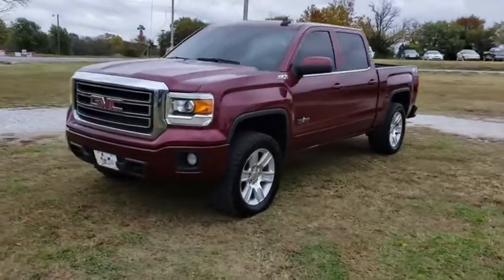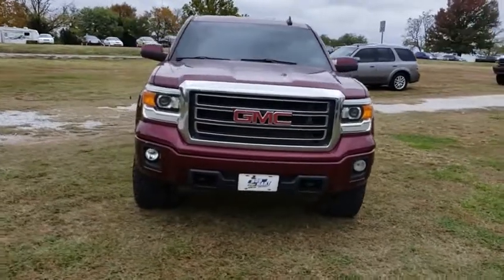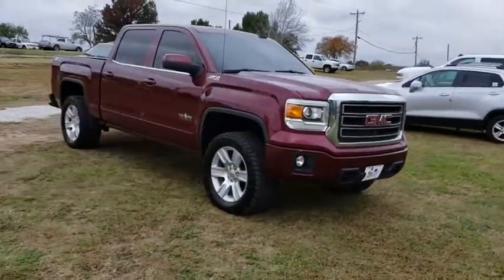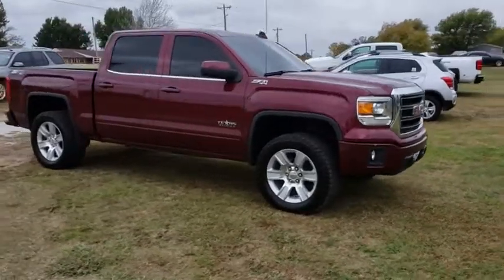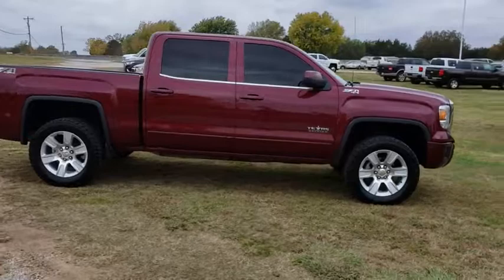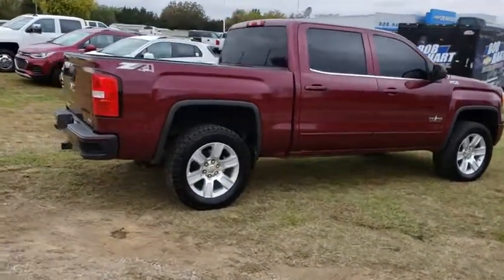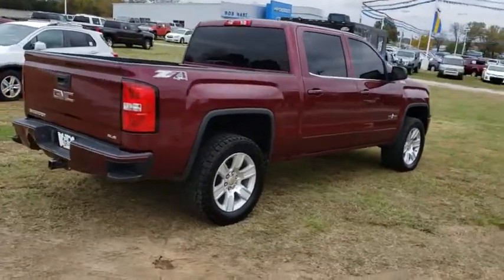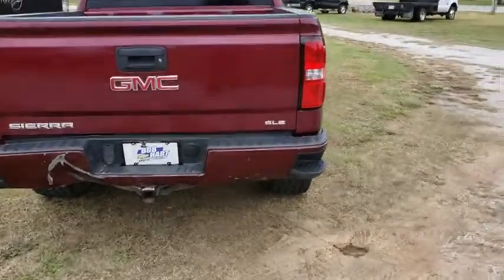2015 GMC Sierra 1500 Vinita, Broken Arrow, Tulsa, Bixby, Owasso, OK 18343A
Sonoma Red Metallic U 2015 GMC Sierra 1500 available in Vinita, Oklahoma at Bob Hart Chevrolet. Servicing the Broken Arrow, Tulsa, Bixby, Owasso, OK area.

We make it easy! Call today to take advantage of our best price!! We use real-time market based pricing! Market based pricing subject to change without notice, prices may go up or down based on market conditions and availability. CARFAX One-Owner.br2015 GMC Sierra 1500 SLE 4x4 Sonoma Red Metallic 4WD 16/22mpg We LOVE Trade-Ins! We take ALL trades, no matter what it is or what you owe!, Fast easy financing available for ALL credit! In-House Finance Department makes it EASY!, 6-Speed Automatic Electronic with Overdrive, 4WD, jet black Cloth, ABS brakes, Alloy wheels, Compass, Electronic Stability Control, Front Frame-Mounted Black Recovery Hooks, Heated door mirrors, Illuminated entry, Low tire pressure warning, Rear Vision Camera w/Dynamic Guide Lines, Remote Keyless Entry, Remote keyless entry, Single Slot CD/MP3 Player, Traction control. Awards:br * 2015 KBB.com Brand Image AwardsbrCome see us at Bob Hart Chevy today! and view all of our inventory online. We are a friendly, small town dealership with the best prices and easiest buying process in Oklahoma!